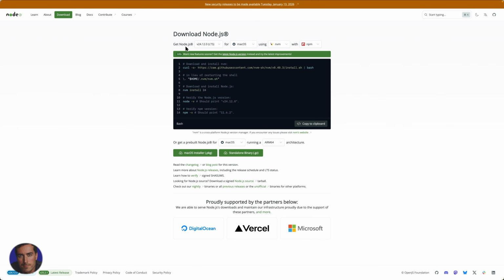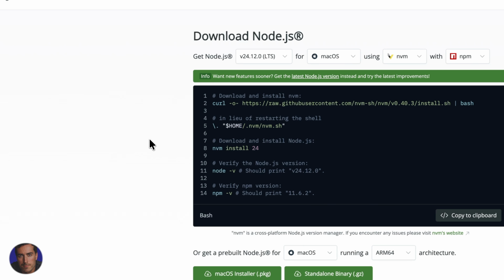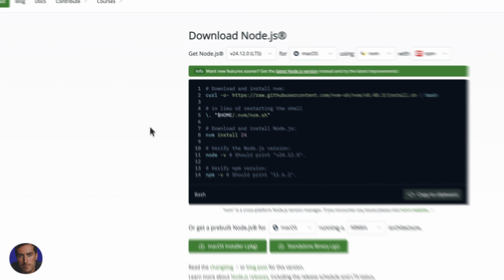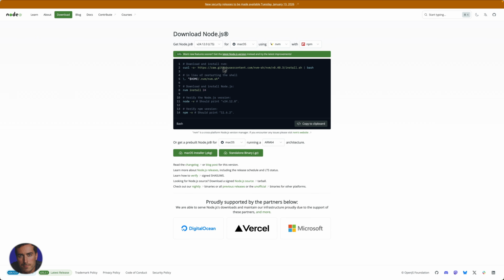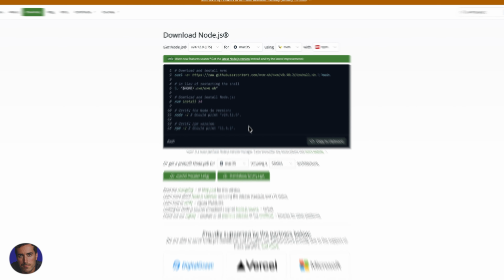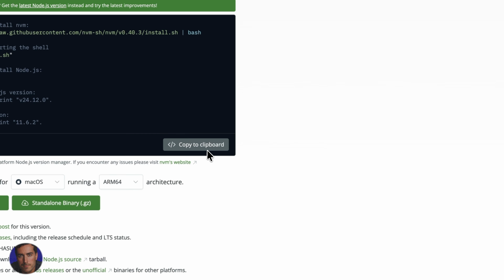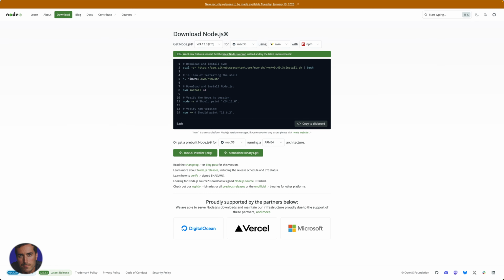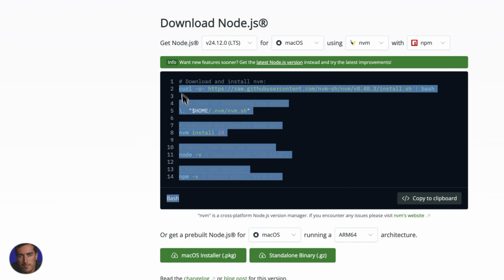How to Download Node.js (JavaScript Runtime | Official Installer)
Want fewer setup headaches and better coding workflows?

If you're looking for a straightforward way on how to download Node.js, this video has got you covered! Learn the steps to get Node.js up and running on your machine in no time.

Timestamps:
0:00 - Introduction
0:30 - Finding The Download Page
1:00 - Choosing Your Operating System
1:30 - Installing Node.js
2:00 - Final Thoughts

▬▬▬▬ Links & Resources ▬▬▬▬

▬▬▬▬ Video Transcript ▬▬▬▬

Hey, it's Matt! In this quick video, I'm going to show you how to download Node.js.

First, you want to head over to the Node.js official download I’ll drop that link in the description below, so you can easily click on it without having to search around their site.

Once you're on the download page, it automatically detects your operating system. In my case, it recognized that I'm using macOS.

You'll see options for different versions, including Windows, Linux, and AIX, along with the macOS version I mentioned. You can also specify which IDE you plan to use, and that will adjust the options available for you.

There are a couple of ways to install Node.js. If you're comfortable with the terminal, you can install it directly from there.

Alternatively, you can download a standalone binary or use the installer. Since I'm on macOS, I’ll be using the macOS installer.

To get the installer, just click on the green button that corresponds to your system. For macOS, it will download a PKG file.

After the download, you’ll want to navigate to your Downloads folder to find the installer. If you prefer a quicker method, you can also copy the installation command to your clipboard and paste it directly into your terminal.

This is handy if you’re using an IDE like VS Code or another terminal emulator. Once the installer is downloaded, you can open it from your Downloads folder and follow the prompts to complete the installation.

Depending on your browser settings, the download location might vary, but it should typically be in your Downloads folder. I hope you found this video helpful in learning how to download Node.js.